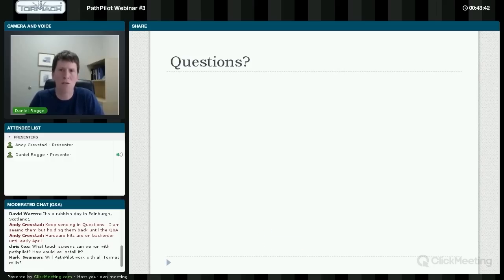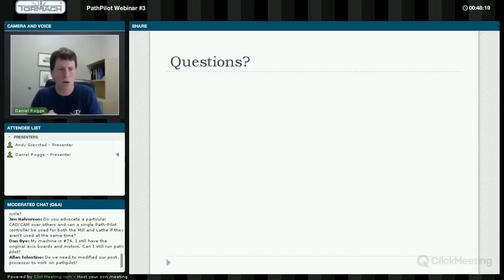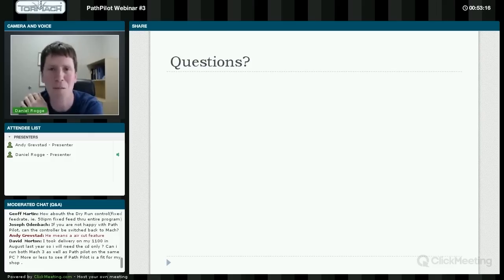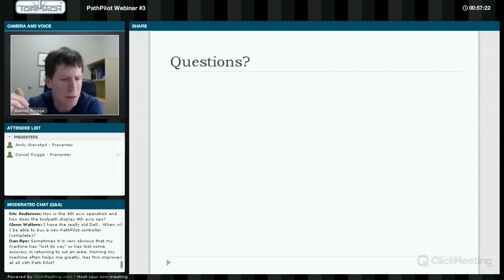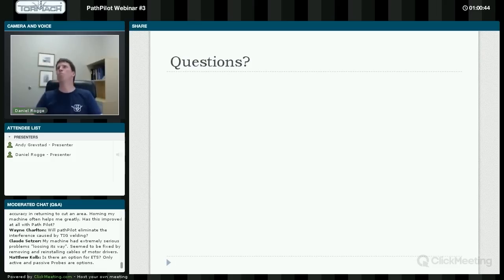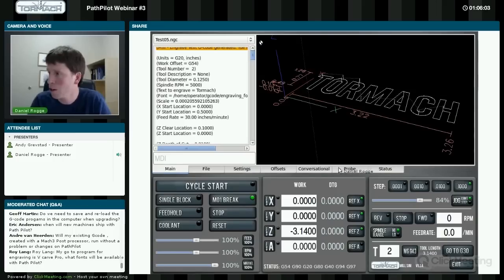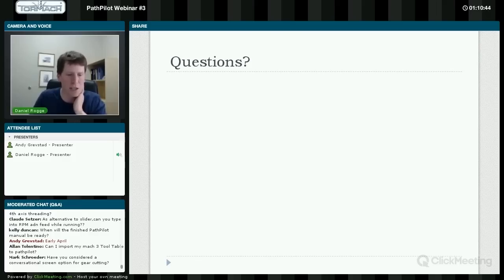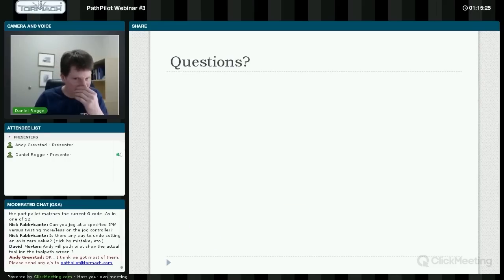PathPilot™ Webinar - Question & Answer Session 2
Tormach introduced their new PathPilot control software in early 2015 and held three informational presentations with a question and answer period afterwards. This is the question and answer portion from March 17th.